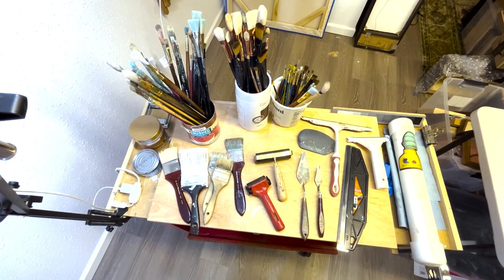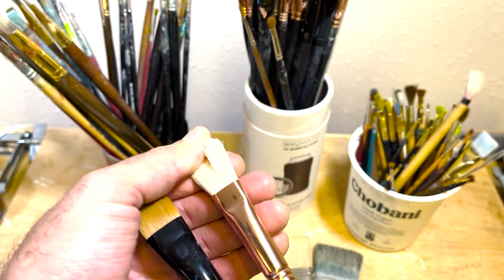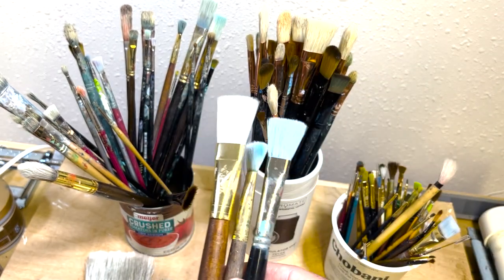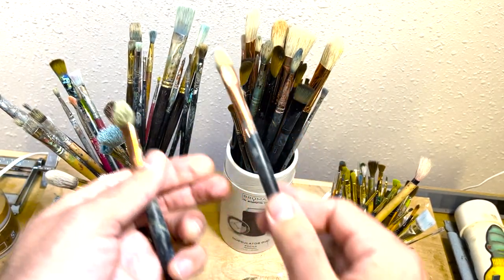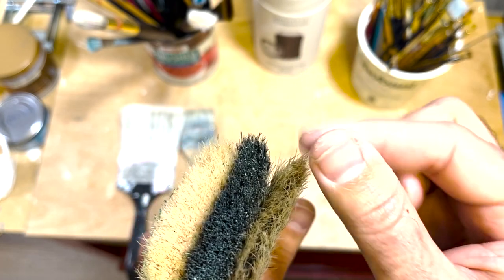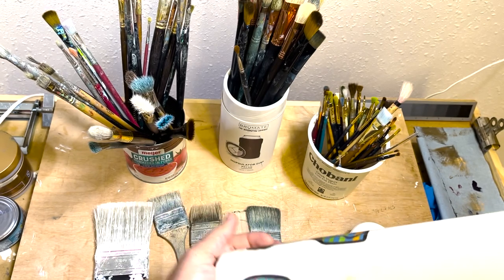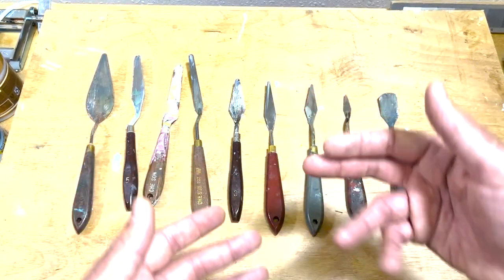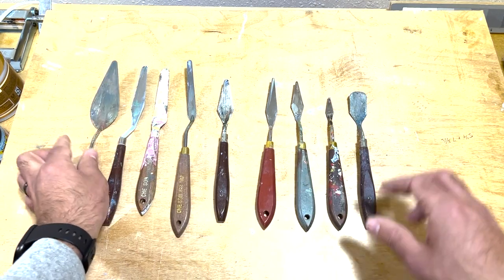Brushes and Other Painting Tools Used to Create Marks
In this video I discuss and show examples of painting tools used to create marks. This includes brushes, palette knives, squeegees, and brayers. There are many varieties available when purchasing these tools. I highly recommend visiting your local art supplier to feel and possibly test out tools before buying. This is especially helpful when buying brushes since they range in softness and spring, etc.

The tools shown in this video are ones that I have personal experience with in my own painting practice. There are many other kinds of tools available today, but chose to only speak on ones that I've used. This video is intended to be informative and educational, but is not suitable as a demonstration on how to use these tools. Have a great day!